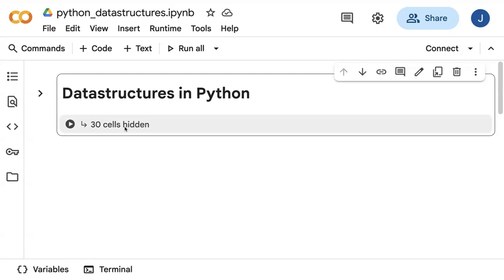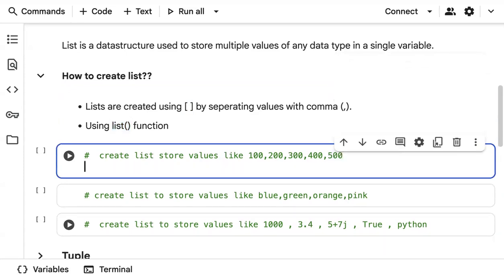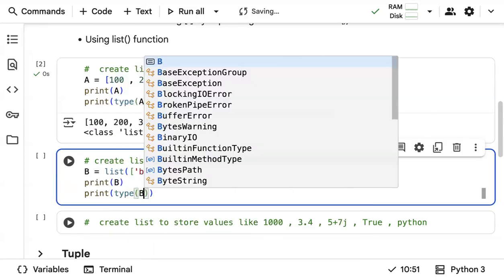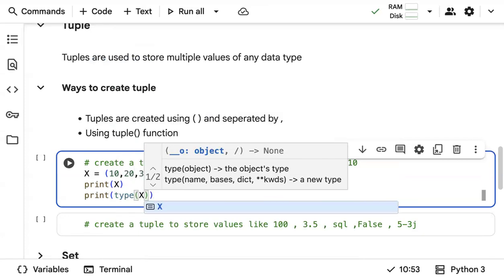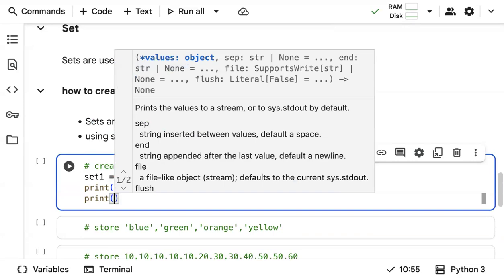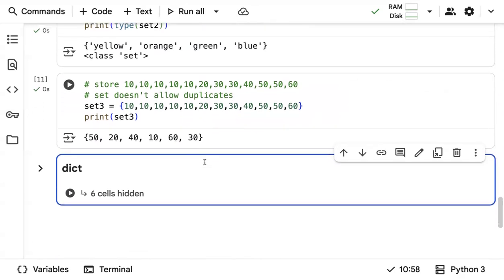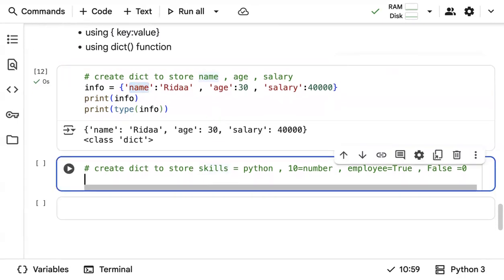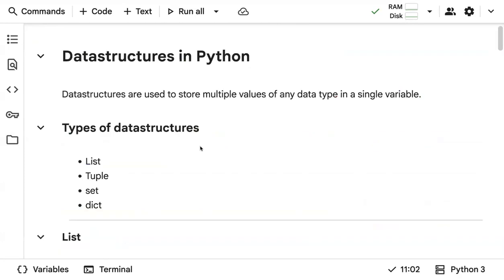Day 7 : Python for Data Science | Python Data Structures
In this video, we will learn:
What are Data Structures in Python?
Lists, Tuples, Sets, and Dictionaries
Key Differences Between Each Data Structure
When to Use Which Data Structure